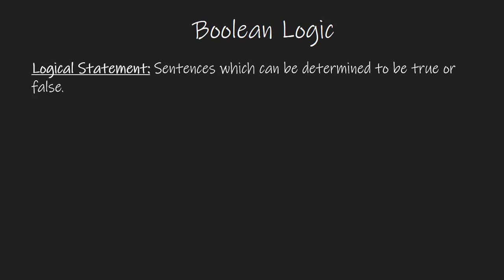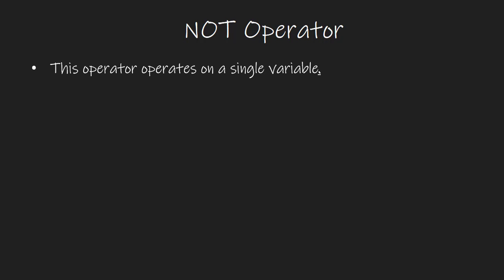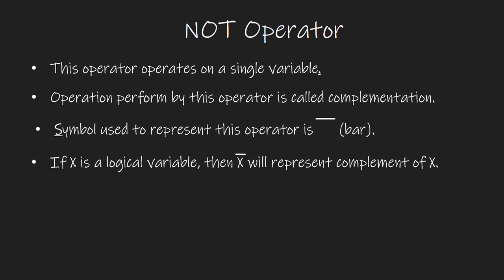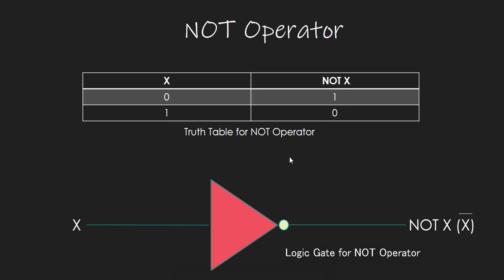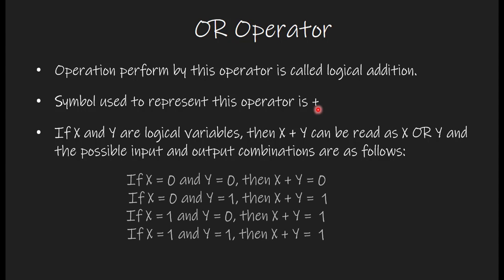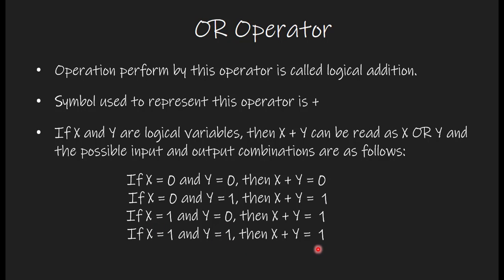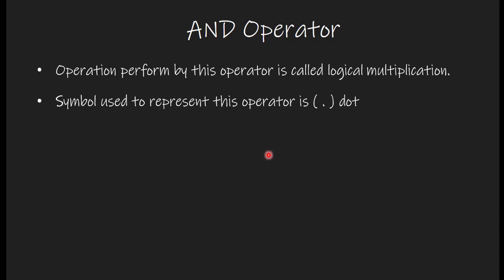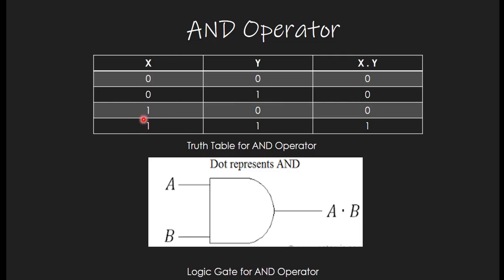Boolean Logic | Basic Logic Operators